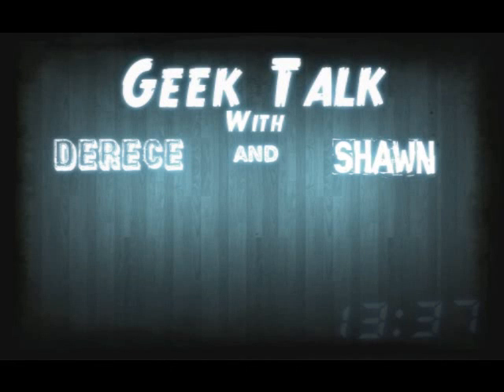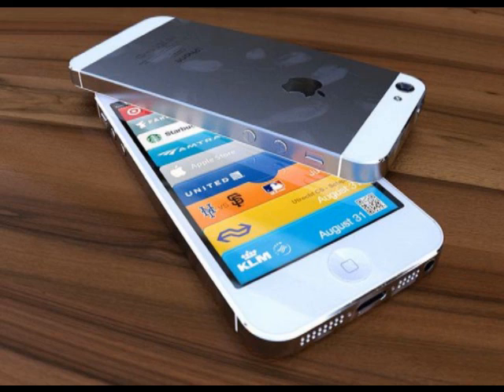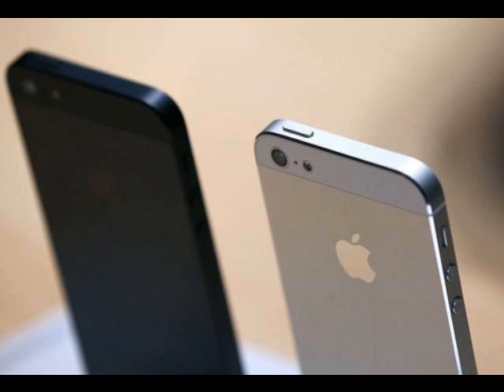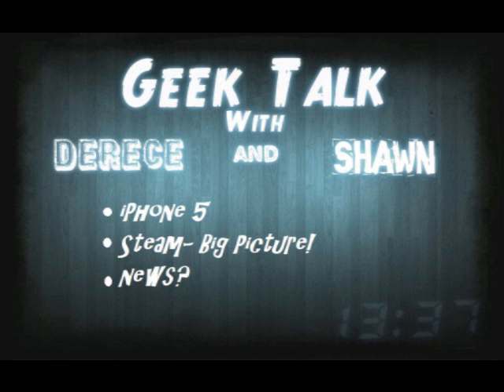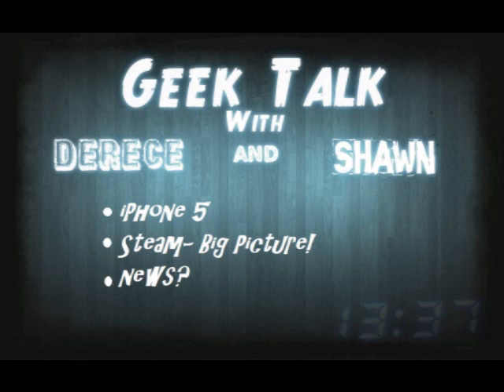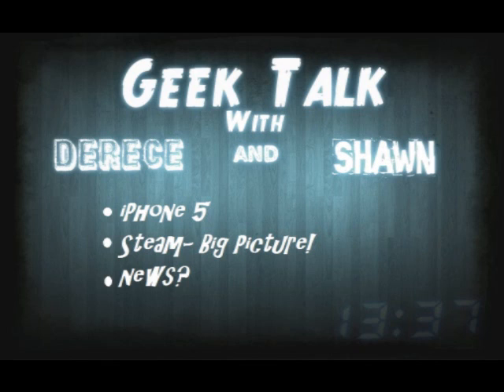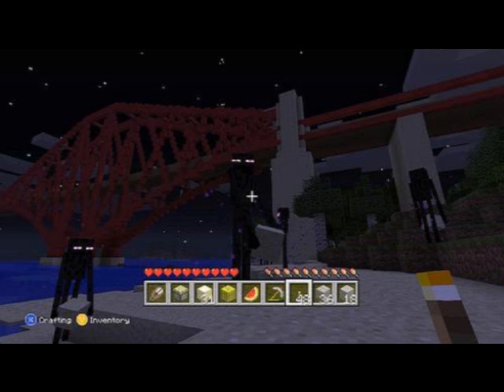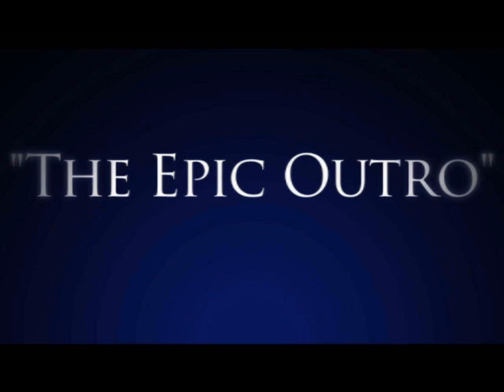Geek Talk with Derece and Shawn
Like this video and Favorite it if ya really enjoyed it!

Twitch.tv/Deleerium
You can always inbox me or Derece on here! We will be glad to answer any questions.